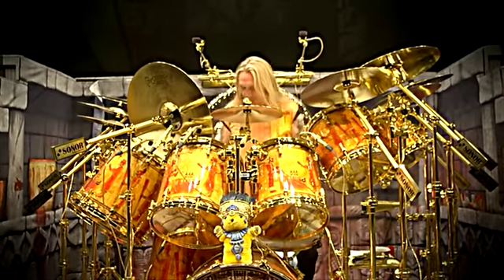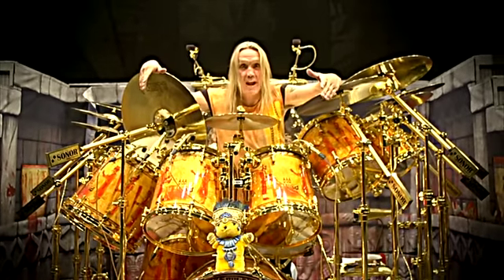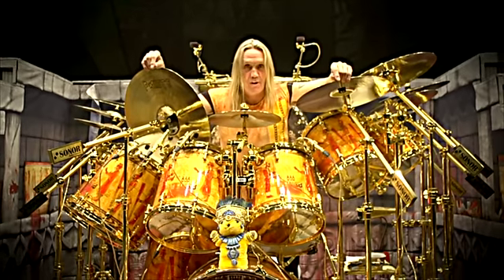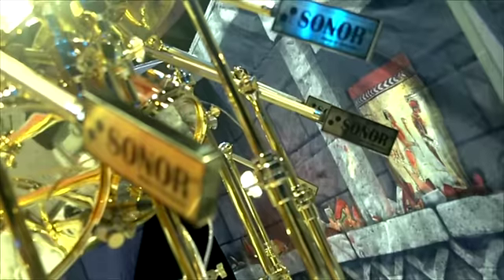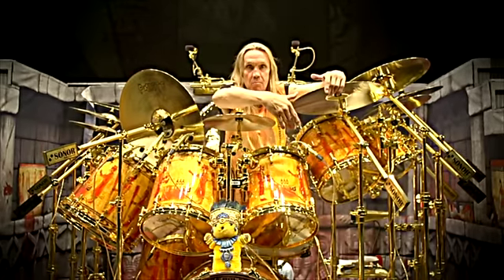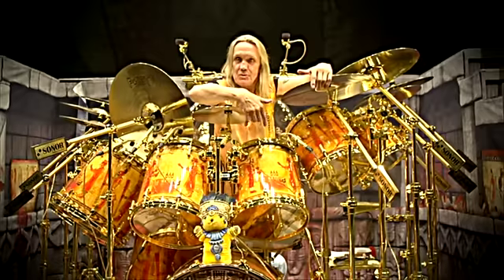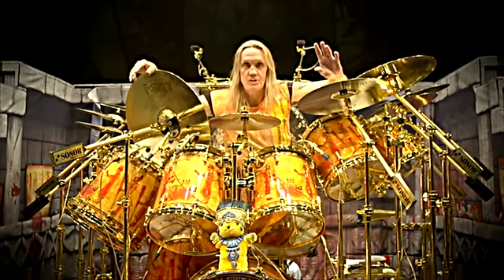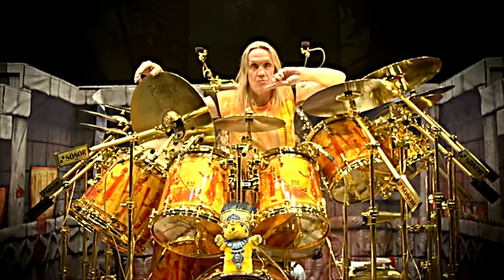Iron Maiden - Nicko's new drums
Nicko McBrain gives us a quick look at his new Sonor drumkit.